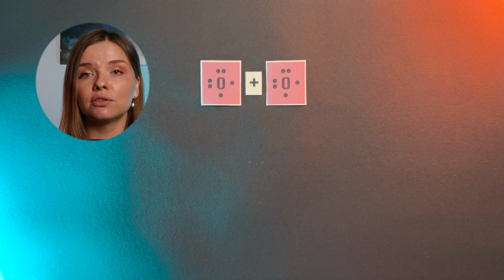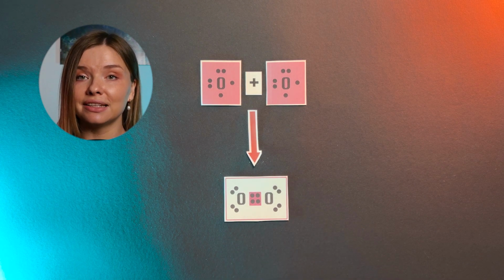The octet rule and how to use it to understand how many bonds an atom forms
Many atoms strive to have a filled outer electron shell with eight electrons. Therefore, when they form chemical bonds, they either gain or lose electrons to achieve this state